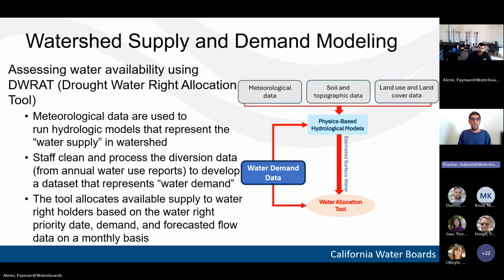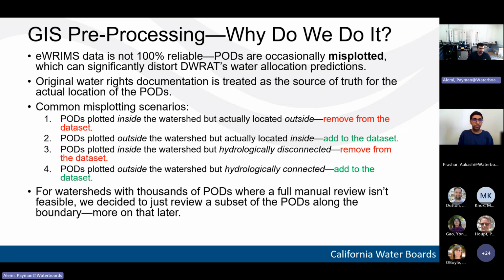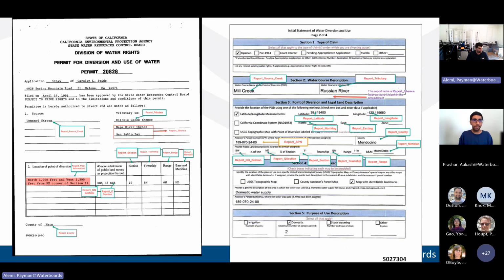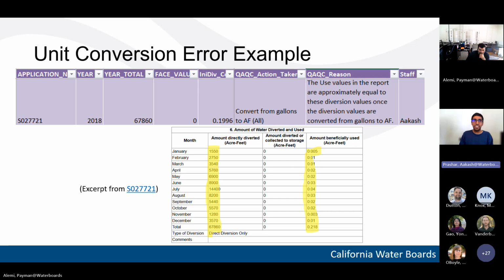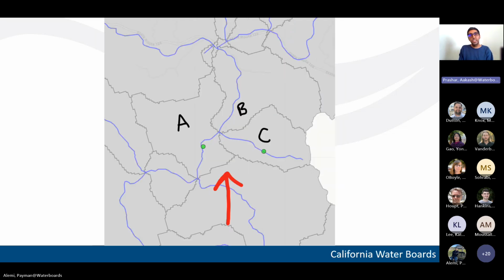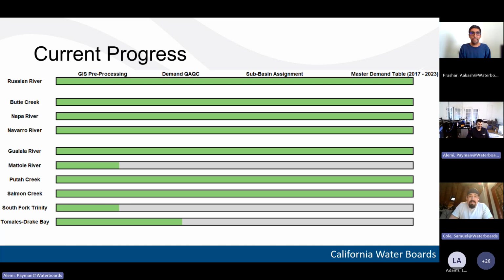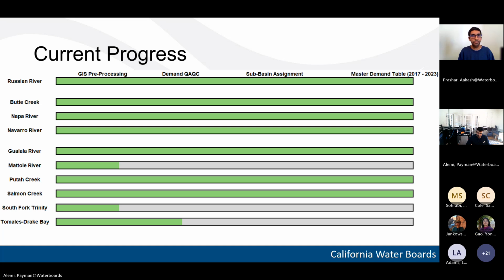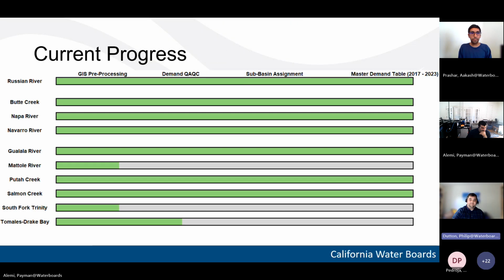Water Supply and Demand Assessment Demand Methodology